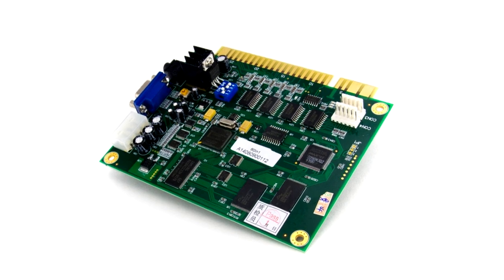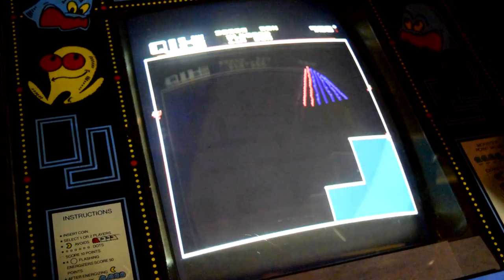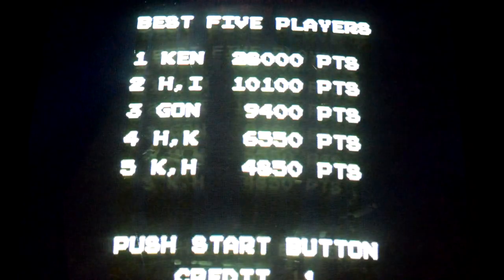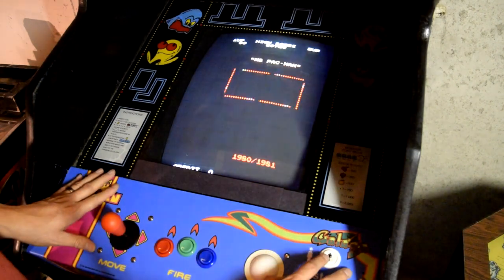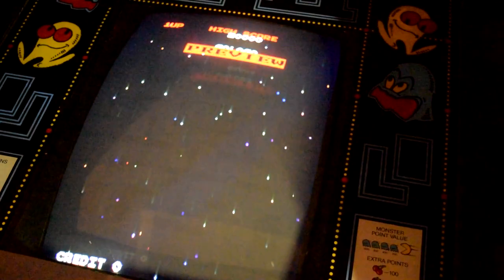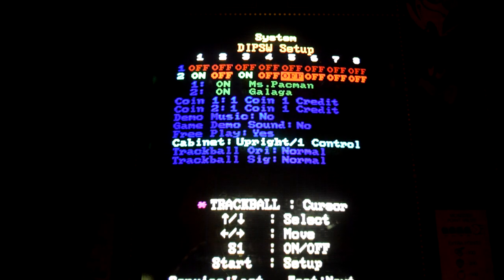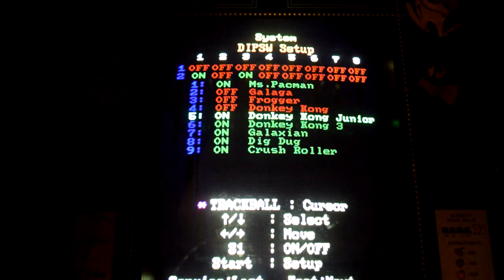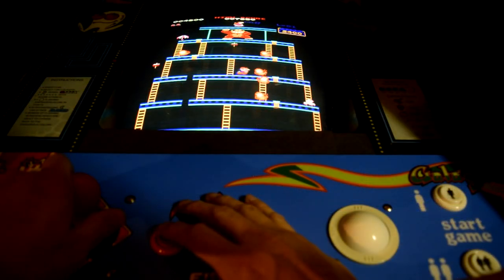60 in 1 iCade Multicade Arcade Multigame JAMMA Review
I review the 60 in 1 iCade Multicade Arcade Multigame JAMMA board.